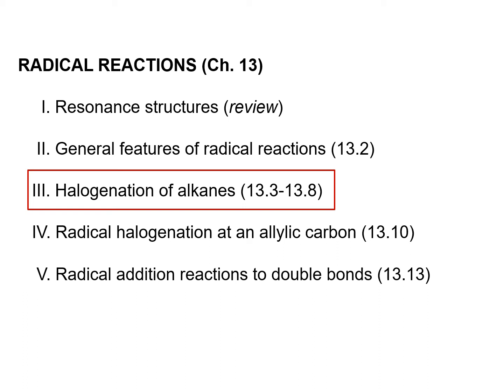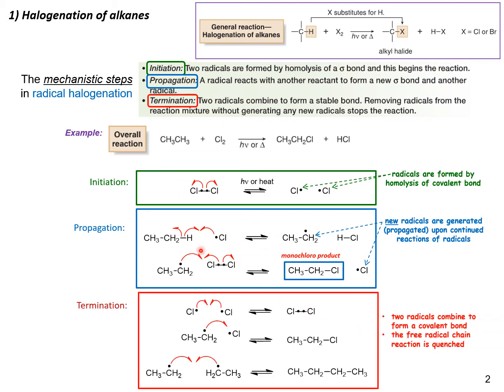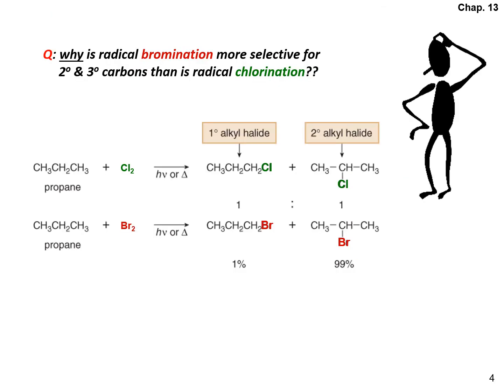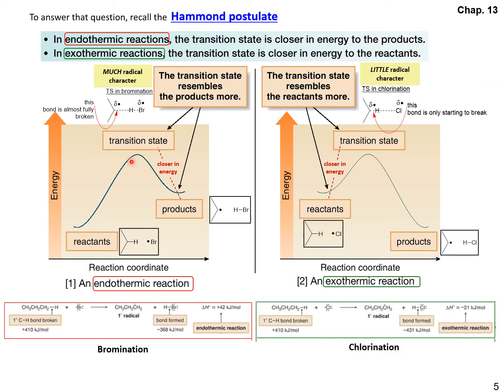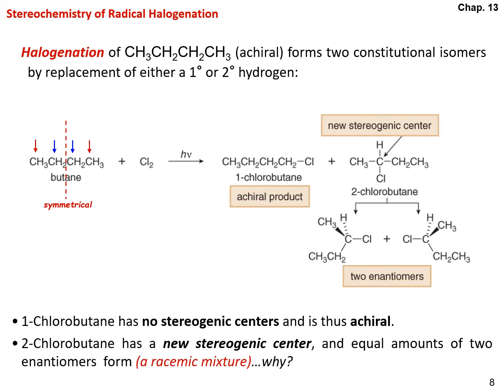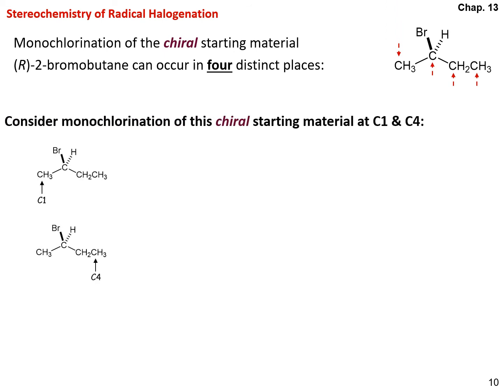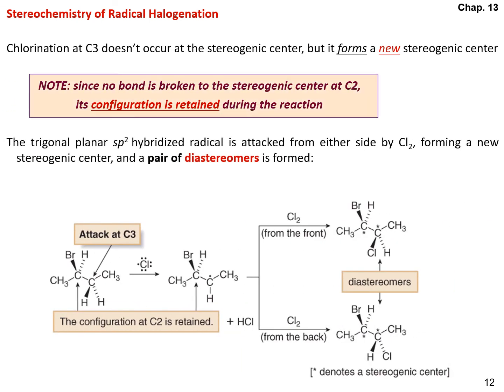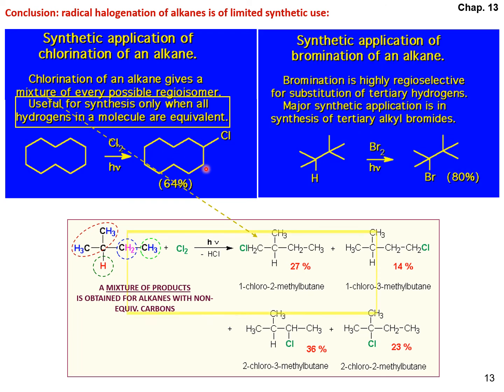CHAP 13 alkane halogenation (video 2 of )